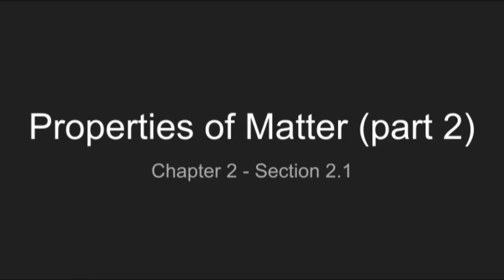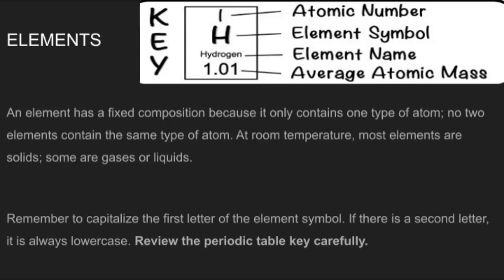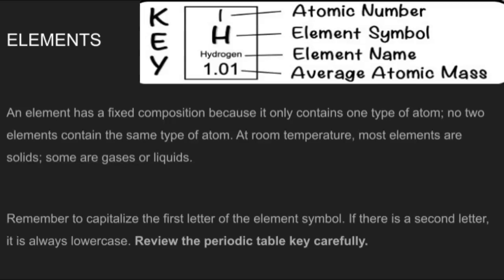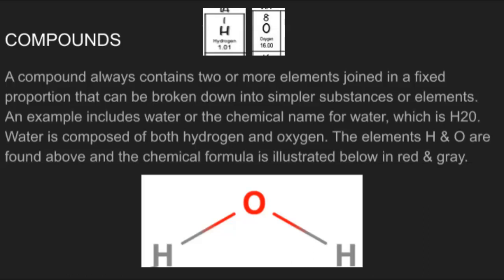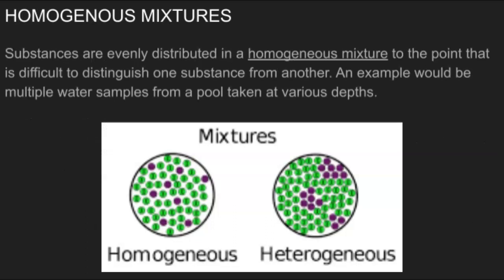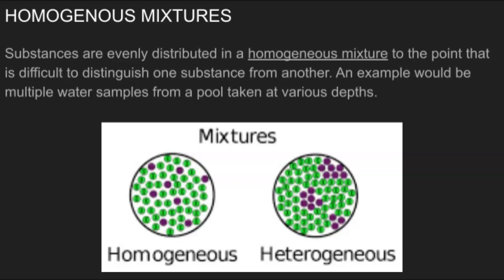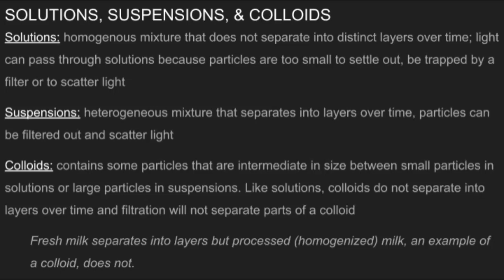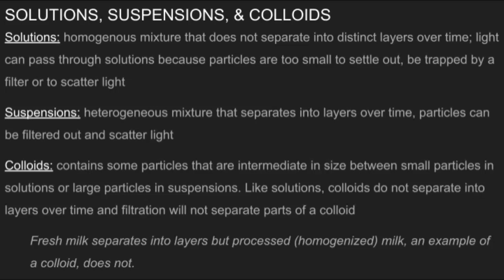2.1 Part 2